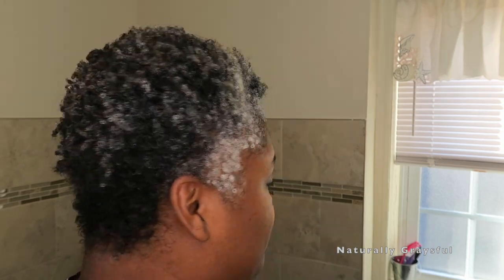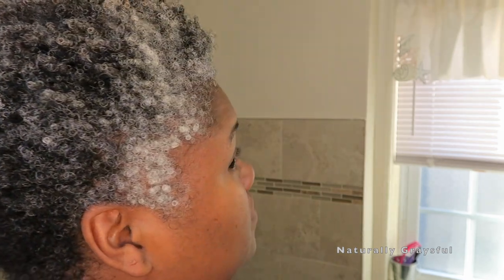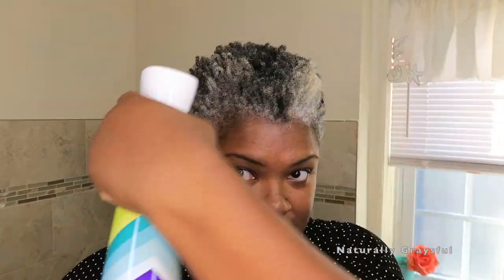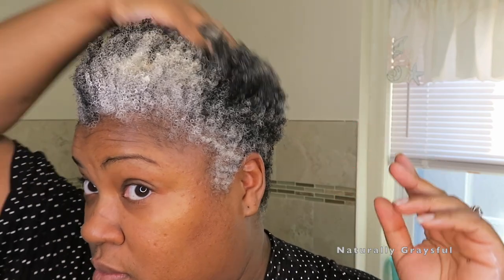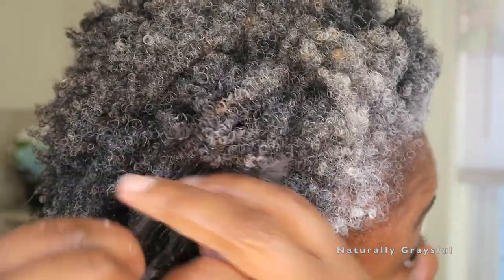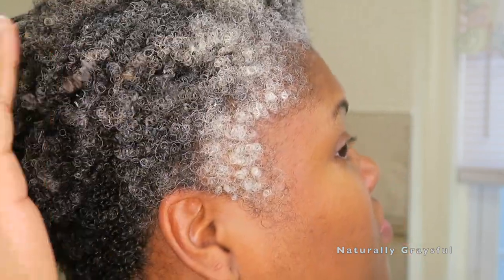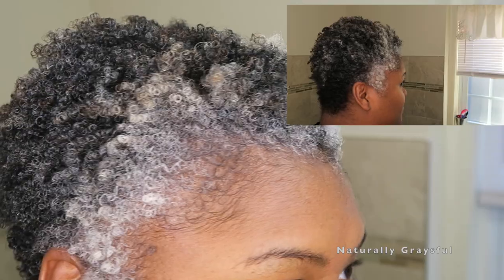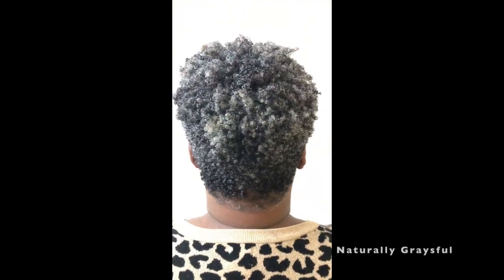One Product Wash N Go featuring Aunt Jackie's | SHORT NATURAL HAIR | 4B Hair | Gray Hair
Hello Beautiful 🦋
This Video shows me doing a dry wash and go on my short, tapered gray hair using only one product. Aunt Jackie's Curls and Coils Don't Shrink Gel. I love dry wash and go's cause they give me the less shrinkage. Who doesn't want less shrinkage.

Have you tried a dry wash and go? Have you used Aunt Jackie's products? Let me know down below 👇🏽

Products used in Video:
KinkyCurlyKnotToday Leave In
Aunt Jackie's Curls and Coils Gel

Equipment used for this Video:
Newer 18-inch Ring Light
Professional 72 Inch Tripod
Canon G5X DIgital Camera
Canon Battery Pack 13L
Sandisk Memory Card 128g
Blue Yeti USB Microphone for Voiceover